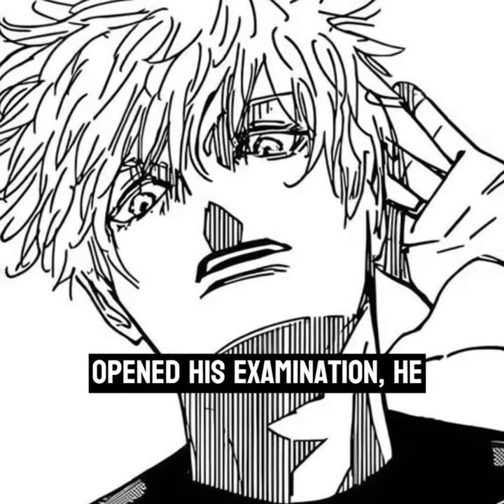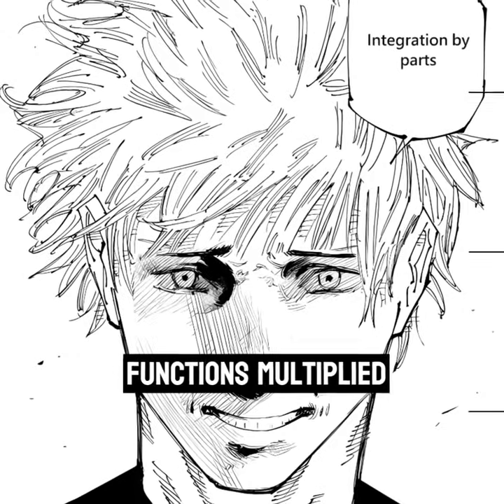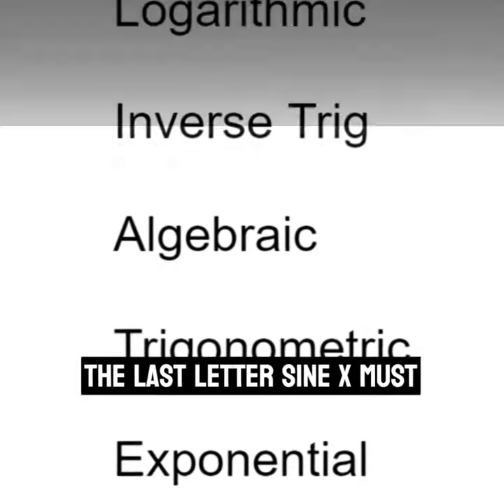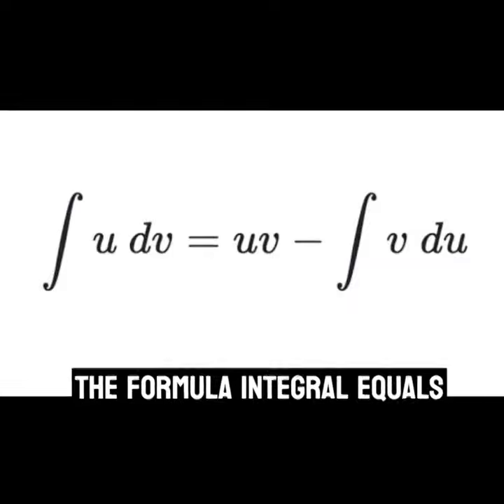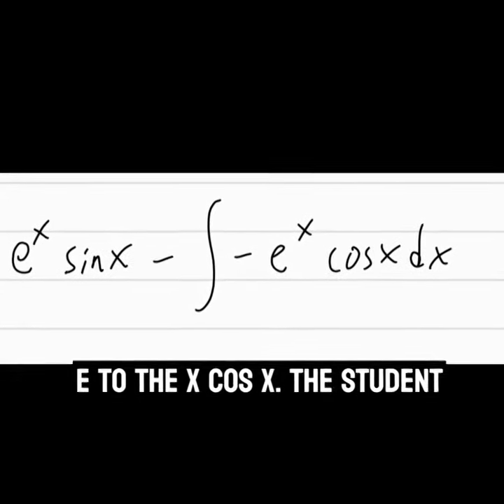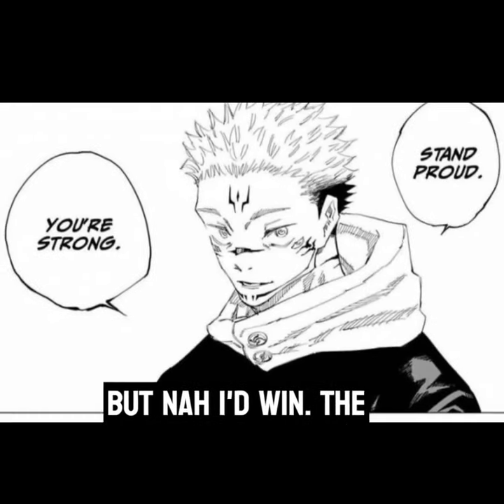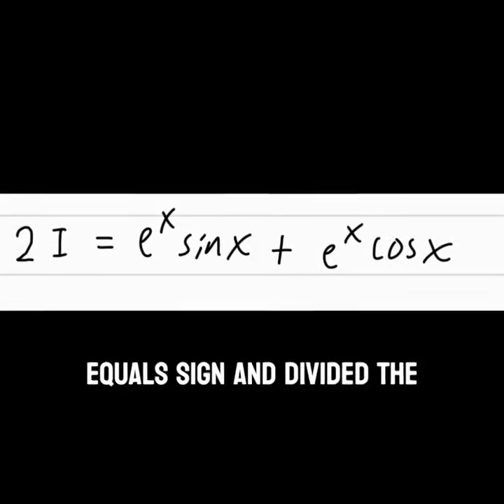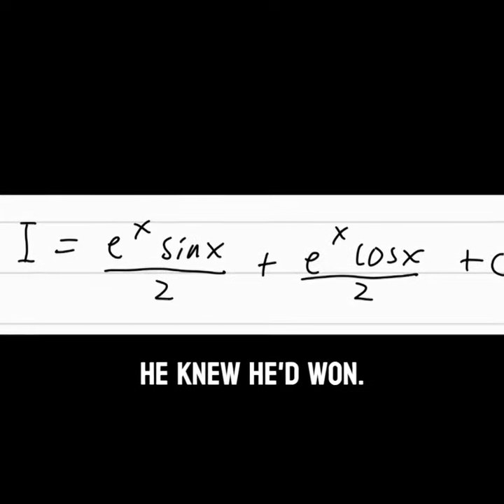Lobotomy Kaisen Math (Calc Saga Ep 1)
More content coming out soon.